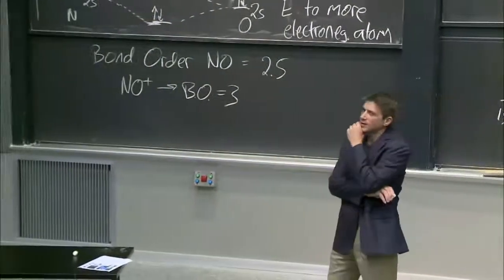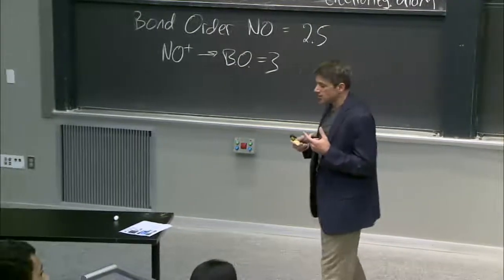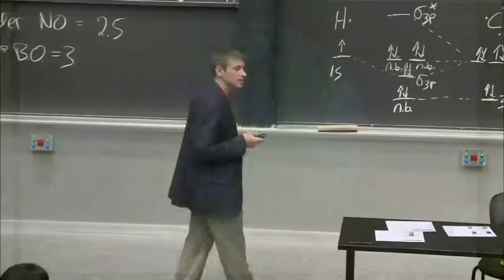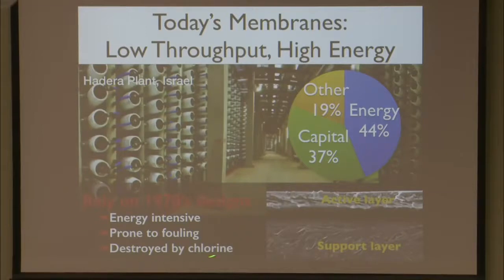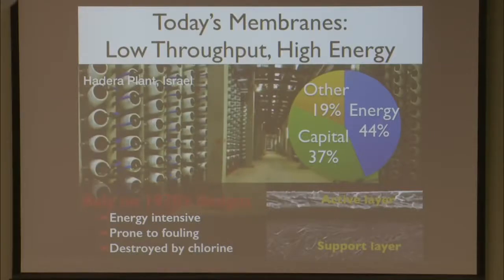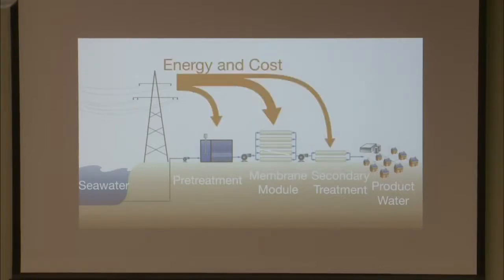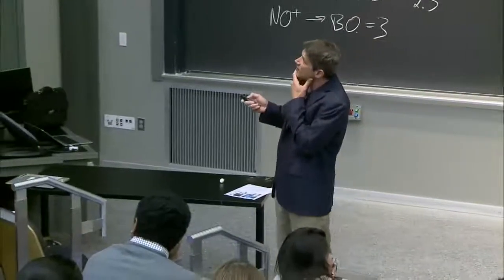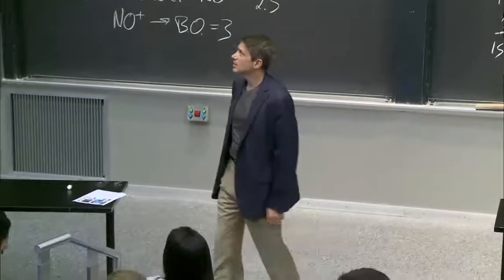Drinking Water (Intro to Solid-State Chemistry)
Why this matters: how much water on earth is safe for humans to consume.